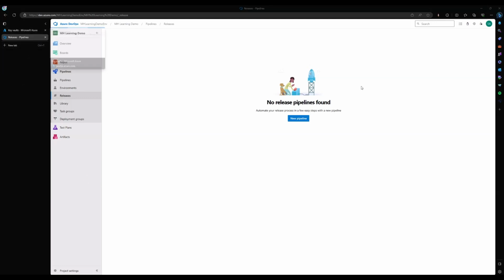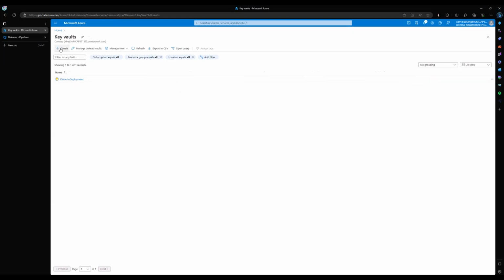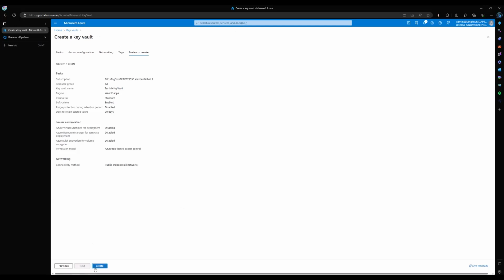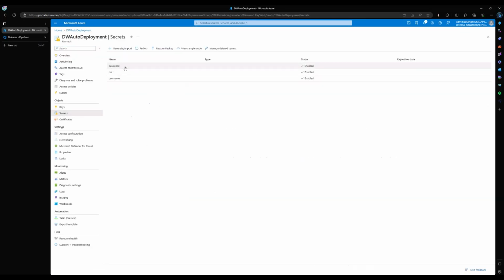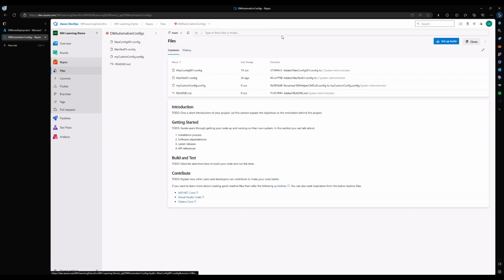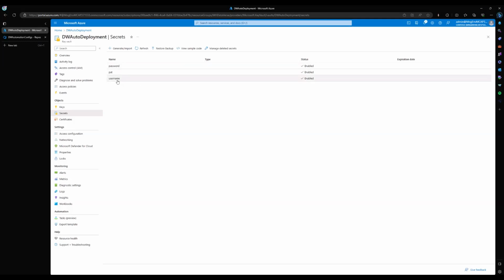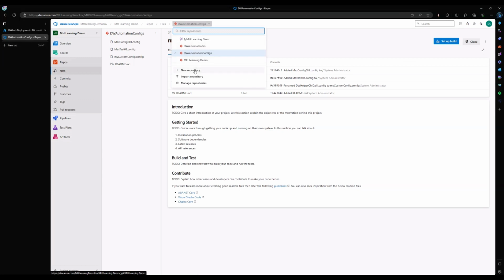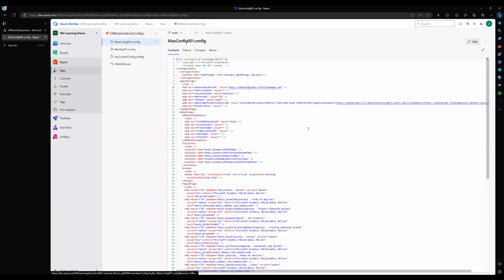Dual write automations - Part 8: Setup Key vault, secrets and DevOps Repo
Setup Key vault, secrets and DevOps Repo